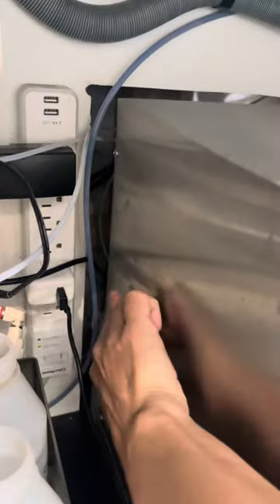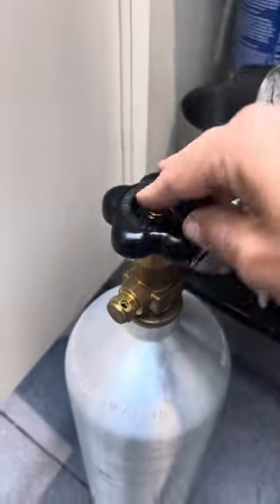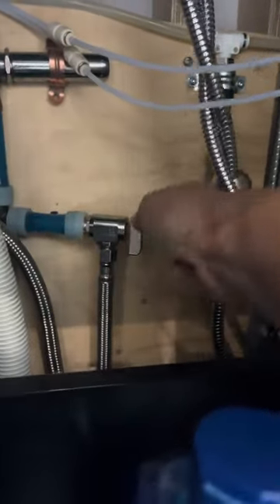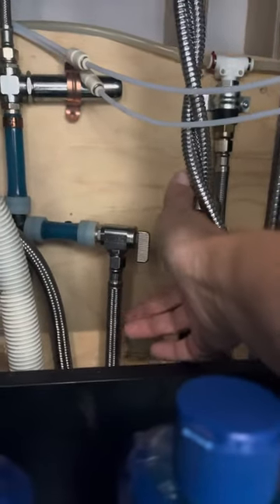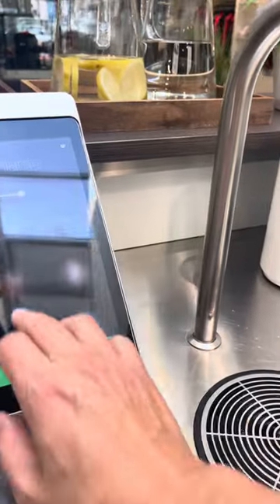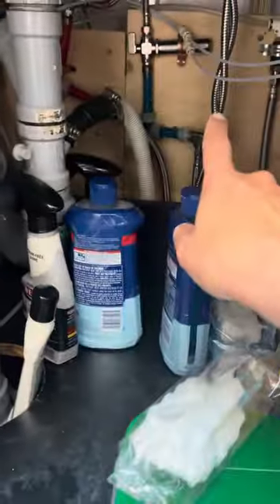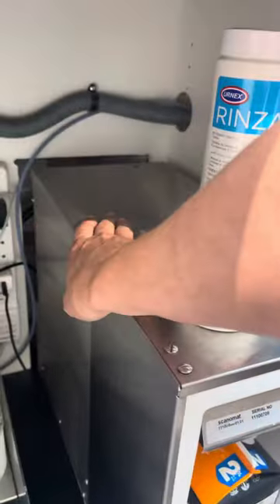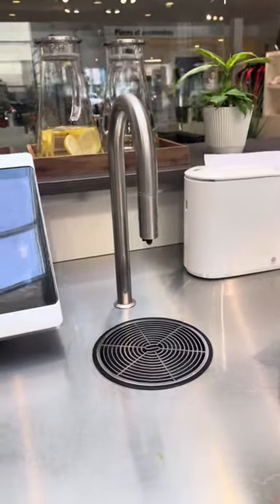Not enough bubble in your sparkling water